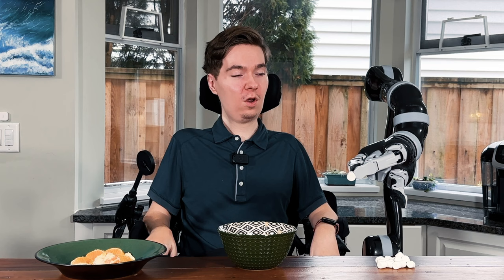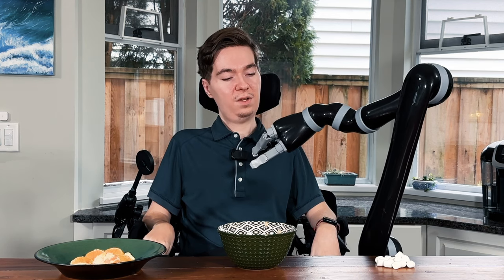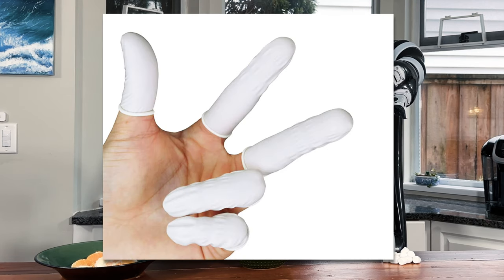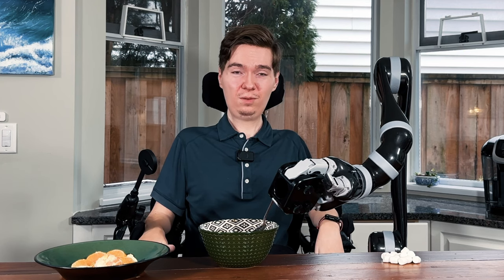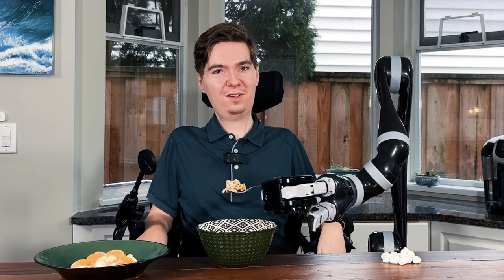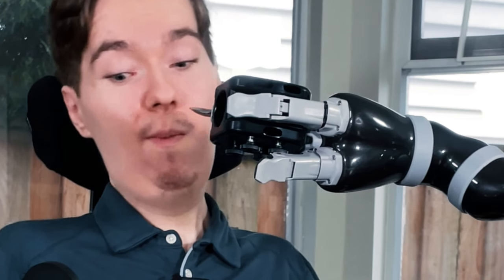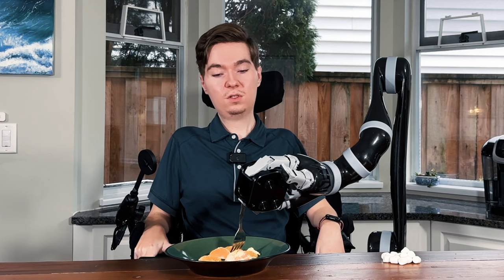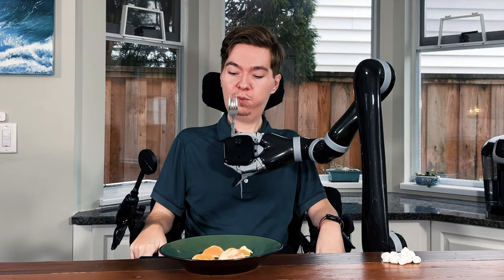Dining with JACO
Watch Taylor as he demonstrates how to use JACO to eat your favorite meals completely independently.